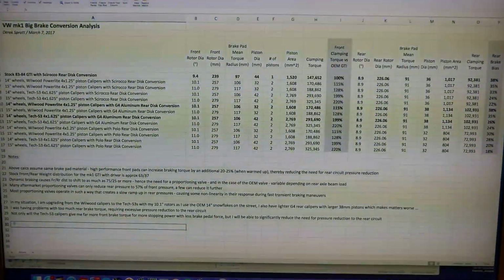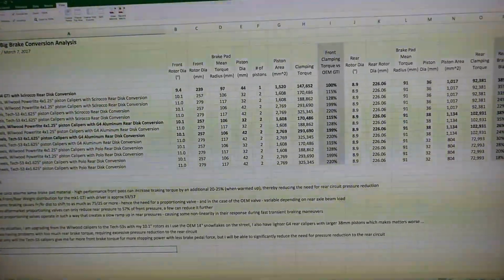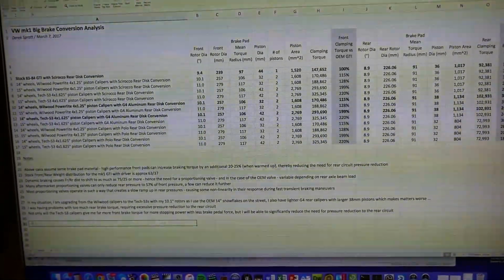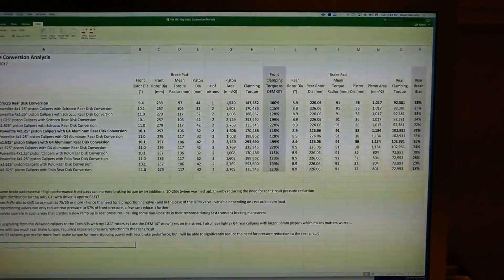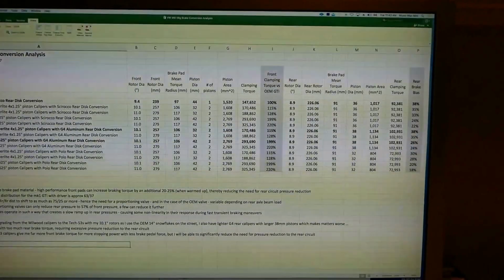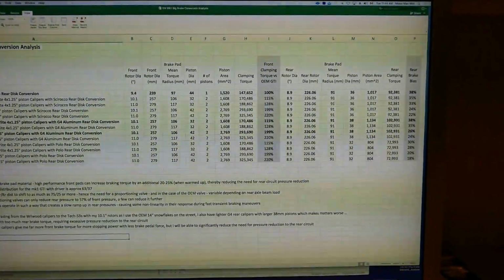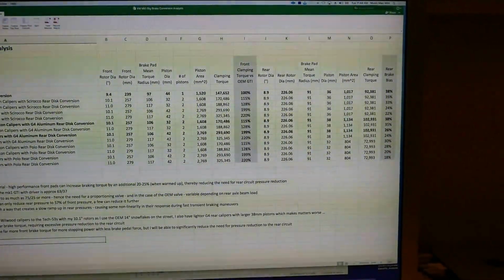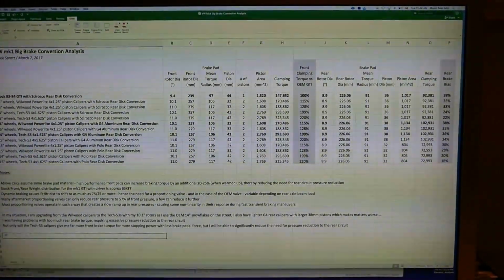The Ultimate 1983 Rabbit GTI - part 142 (Tech-53 Big Brake Kit - part 1)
[Note: in this video I mistakenly state that the Scirocco/G1-3 rear calliper pistons are 56mm diameter while the later aluminum G4 callipers are 58mm - they are 36 and 38mm respectively - and the table which I have built - see link below, has the correct piston diameters]

After a long discussion with Fred, the owner of Tech-53, about my brake bias issues, pedal pressure requirements for a panic stop, etc. it became very clear that my Wilwood PowerLite 4x1.25" piston callipers were undersized relative to the task at hand - in fact they are only 15% larger in total area than the stock single piston callipers so they don't effectively shift enough of the brake bias forward to avoid premature rear wheel lockup.

Fred is an aerospace engineer who has put in a lot of time into thinking about the lack of properly spec'd 4 piston callipers that are available for mk1 and mk2 cars so he went about negotiating a deal with Wilwood to have some large piston callipers custom made to his specs. They  use 1.625" diameter pistons vs the 1.25" diameter pistons in my Wilwood Powerlite callipers, thereby providing 68% more clamping pressure (and therefore braking torque) - and that means that for a given brake pedal pressure the car will stop 68% faster - up to the limit of the tires, with minimal increase in pedal travel. Since I have a huge, race oriented 25.4mm master cylinder, pedal travel and feel will not be negatively impacted. Fred says the 23.8mm MCs are an ideal street match to his callipers and that 25.4mm MCs are awesome on the track - since I like a stiff brake pedal  I am pretty sure I'll like the feel on the street as well, given that I am already pretty happy with the way my existing system feels.

Fred also pointed out that the G4 rear aluminum callipers are 2mm larger than the steel G1-3 callipers (38 vs 36mm) so that aggravates the premature rear lockup issue. I am confident that I will be able to eliminate my 2nd proportioning valve now and also be able to dial back the Wilwood valve to reduce the time delay effect in rear circuit pressure build-up.

Here is a link to my excel spreadsheet with all of my calcs and technical explanations

In the next video I'll have a demonstration video post installation ...